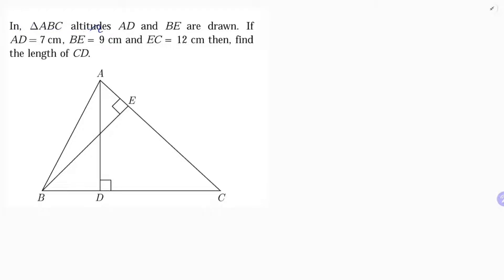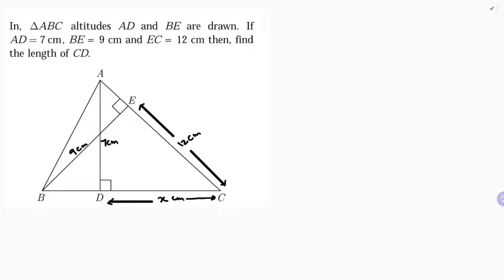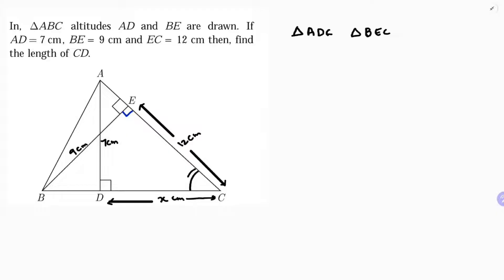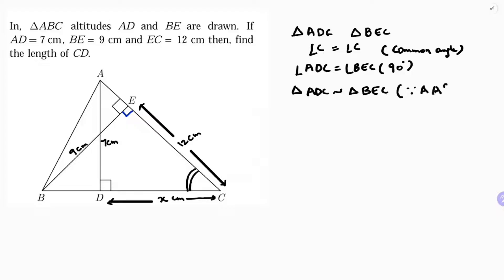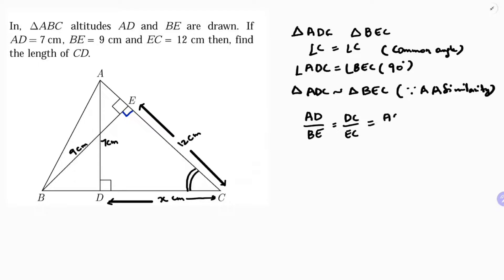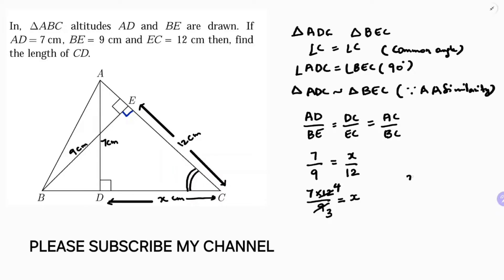In triangle ABC altitudes AD and BE are drawn. If AD = 7 cm, BE = 9 cm and EC = 12 cm then, find CD.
In, ∆ABC altitudes AD and BE are drawn. If AD = 7 cm BE = 9 cm and EC = 12 cm then find the length of CD.